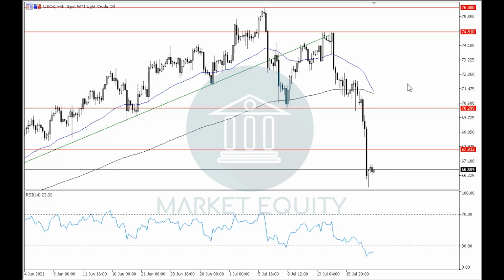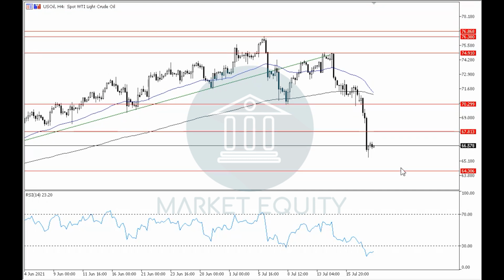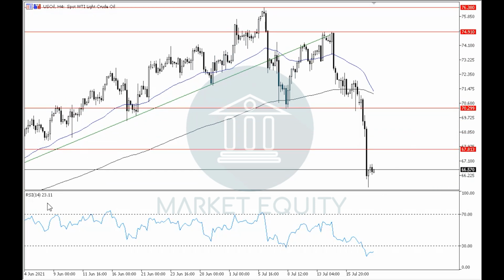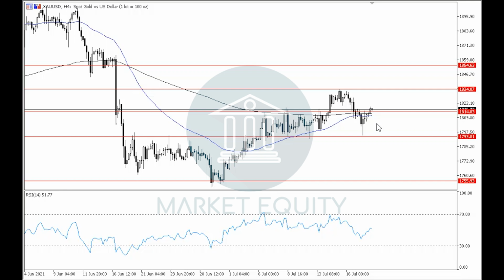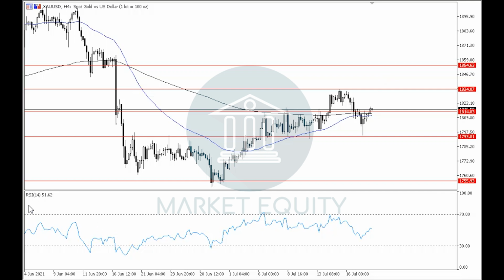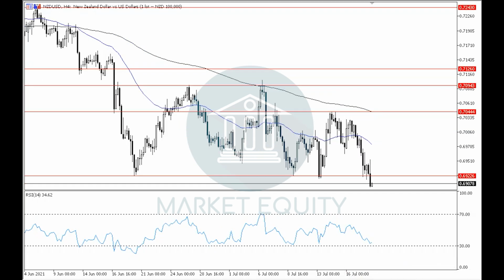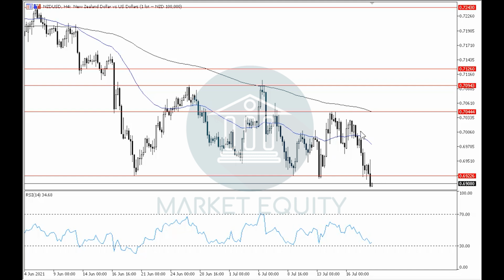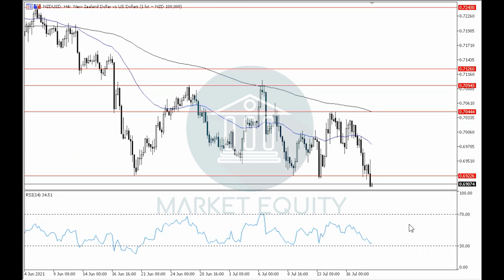Daily Technical Analysis Tuesday 20 July 2021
Start : 00:00
USOIL 00:15
XAUUSD 01:21
NZDUSD 02:23